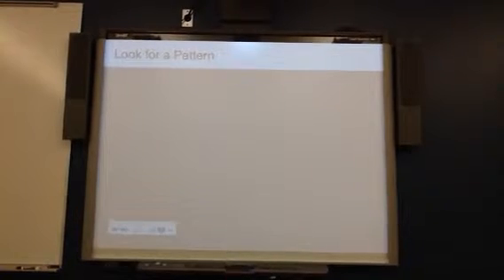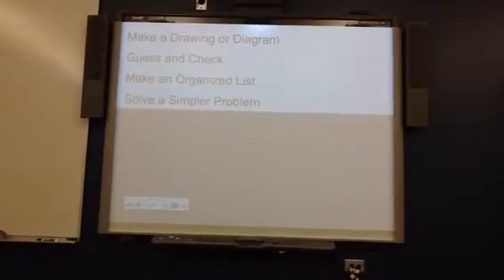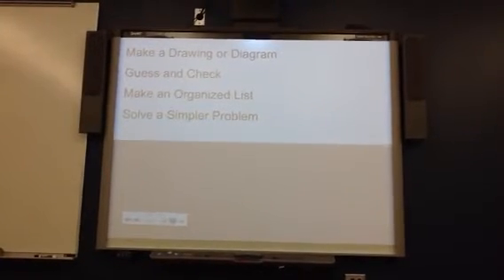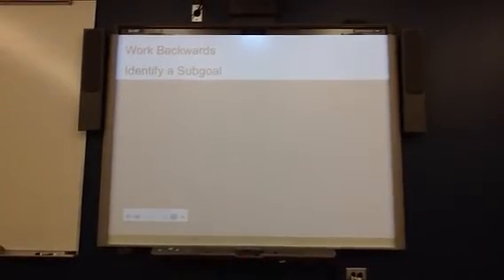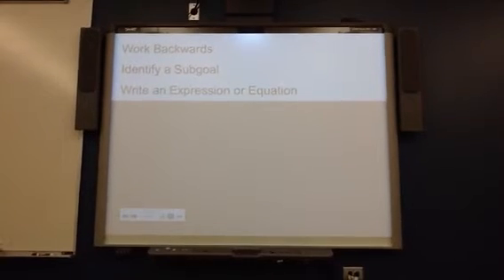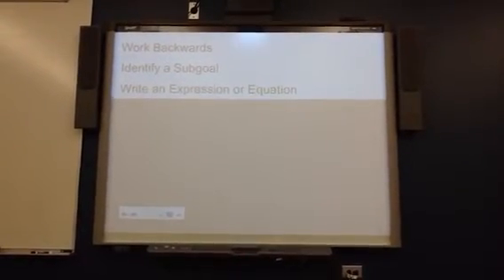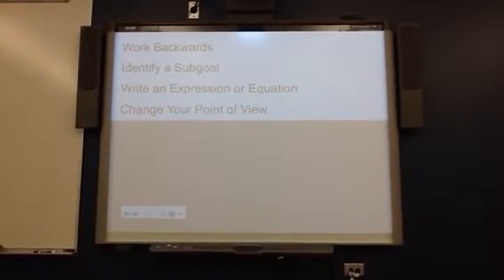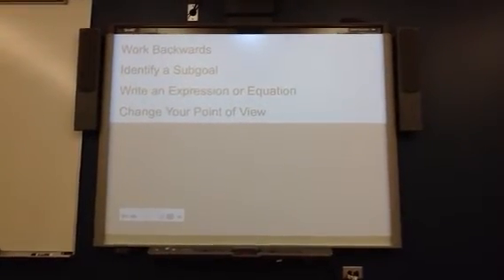Problem Solving Strategies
Strategies you can use to solve mathematical problems